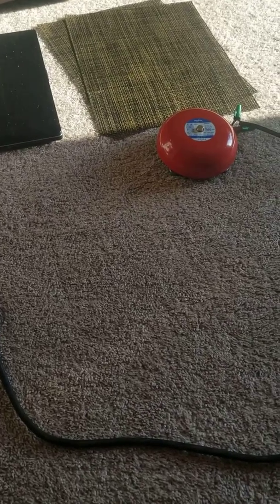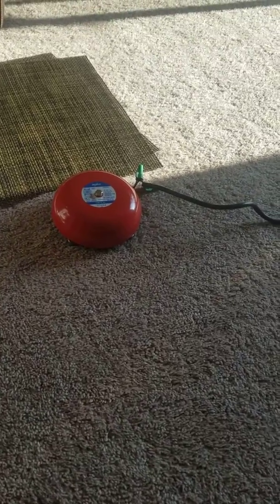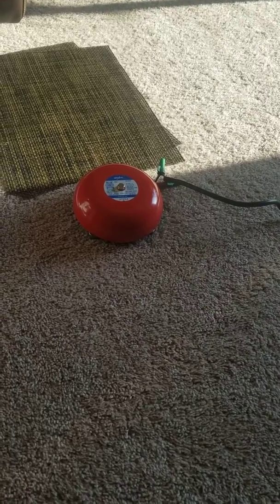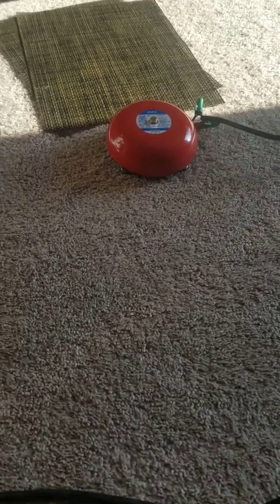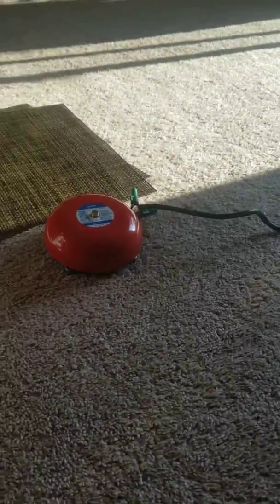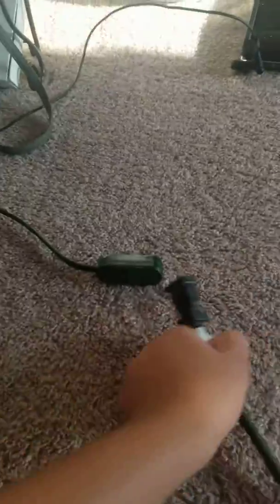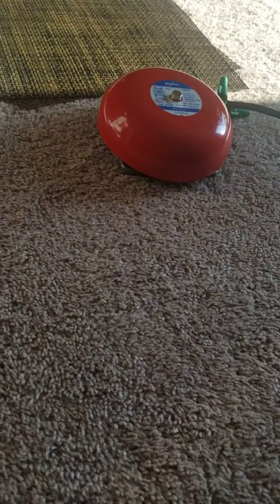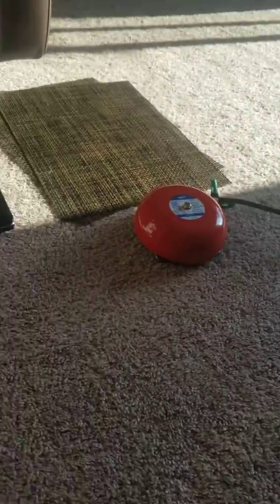Testing My Amseco Fire Alarm Bell